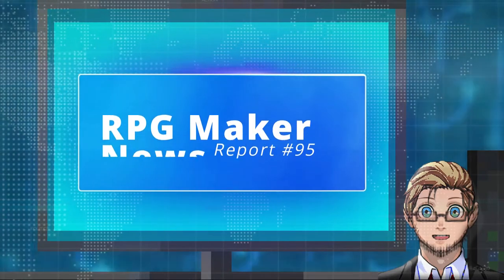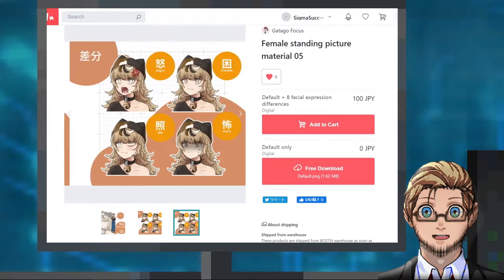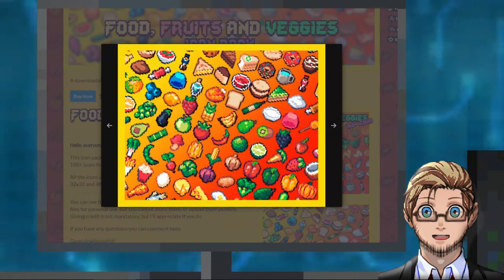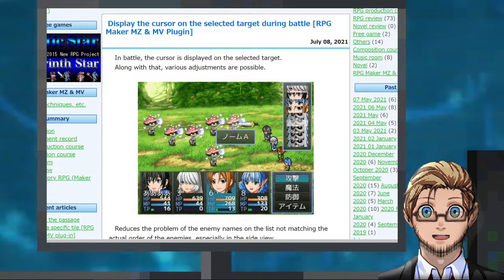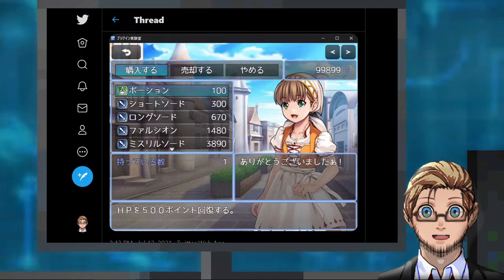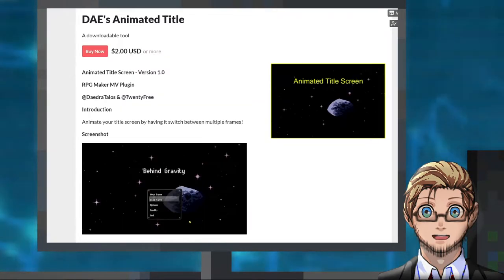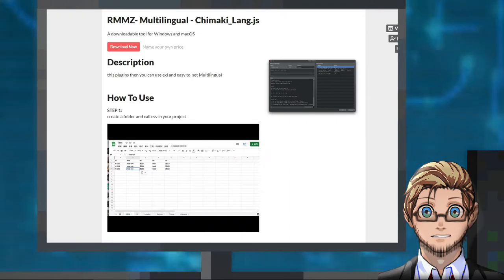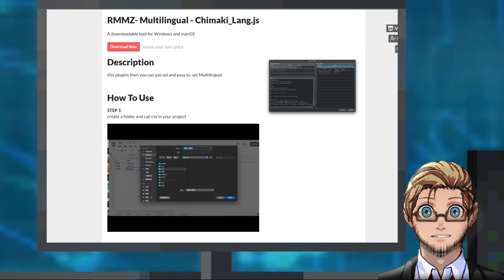Animated Title Screen, Standing Picture in Shop, Cursor on Target | RPG Maker News #95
Yes... I forgot to add the transitions between news pieces... (¯▿¯)

RPG Maker News for Date: July 12th 2021
Character Art: A cat-like female

MV/MZ Plugin: Display Cursor on Selected Target in Battles

MV/MZ Plugin: Display Standing Picture for Shop Clerk and Actors in a shop scene

MZ Plugin: Call Multilingual Text from a Spreadsheet/.csv file

00:00 Intro
00:10 Character Art & Icons
00:26 MV MZ Plugin Releases
01:06 Outro

~ Want to help keep this news running every single day?
(And thank you, thank you thank you thank you... to those who already have. Because it DOES help.)

The server is called 'AAAA vs. RPGM'.
Since we're mostly solo developers, up against the Quadruple A game industry... with just RPG Maker by our side. (￣▽￣)